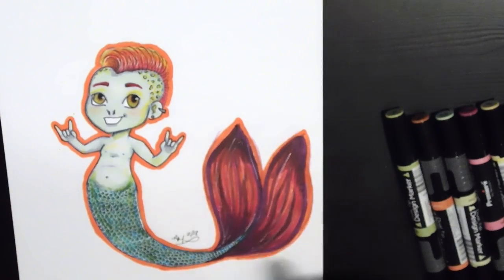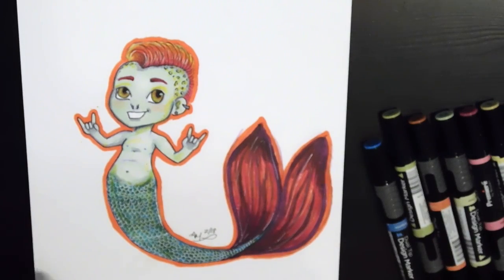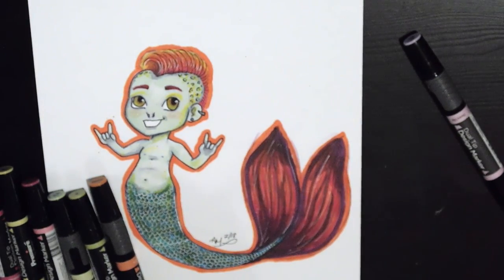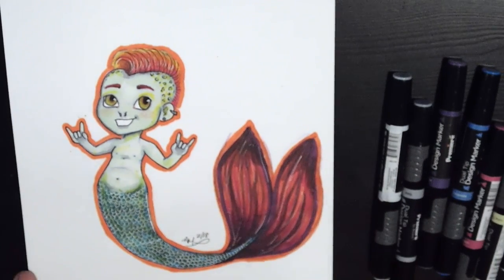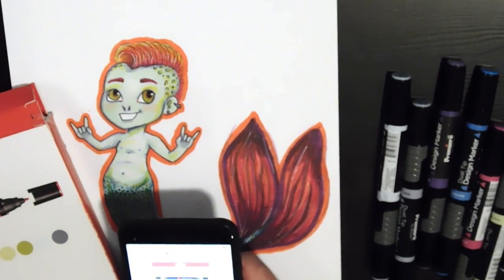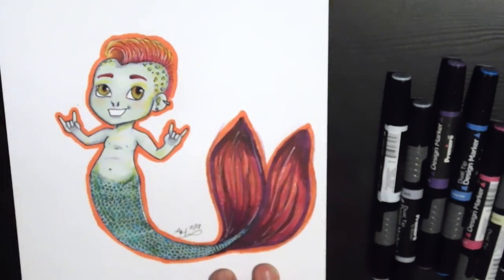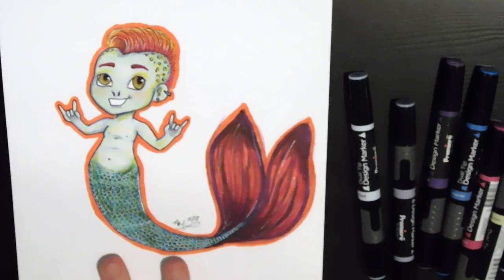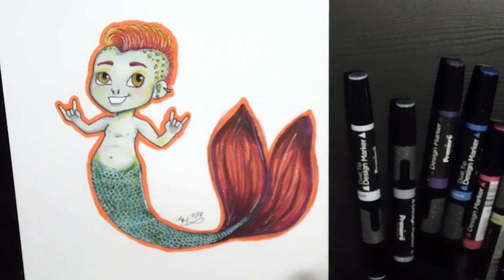Premieré Marker review. Part 2: Merboy Speedpaint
Hey guys! Thank you so much for stopping by my channel!  This is the first part 2 of my premieré marker review and speed paint!

Purchase Markers

Materials used:

Premiere Alcohol markers by Nicole
Collections Card stock in white
White rubber eraser
Pilot Color Eno 0.7

FAQ:

A. I have a Nikon Coolpix B500

A. IMovie.

A. As of right now, you can send me emails!

Q. Can you draw a picture for me?

Q. Do you do tutorials?
A. Hopefully I will in the future when i get a better camera setup and I get better at editing.